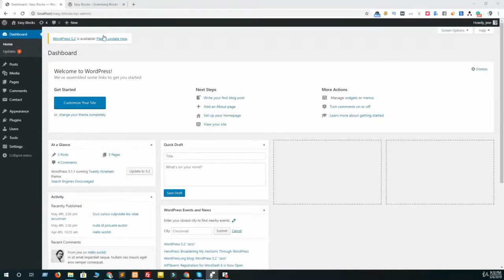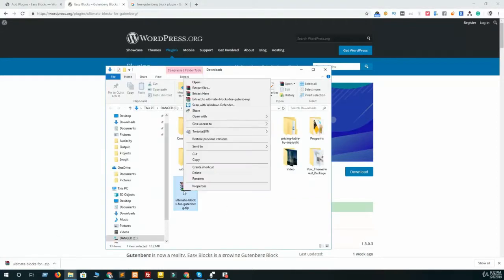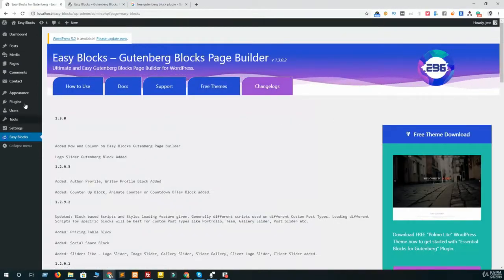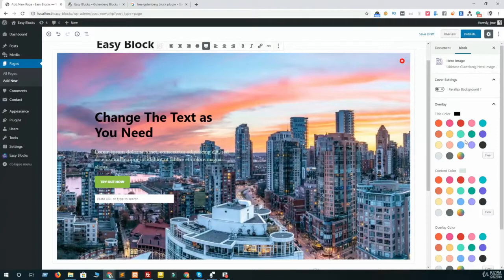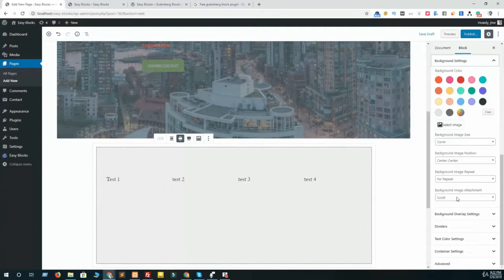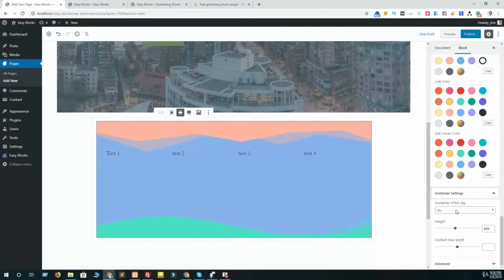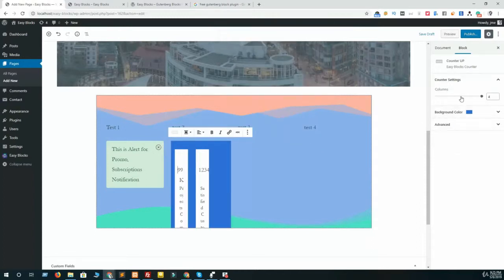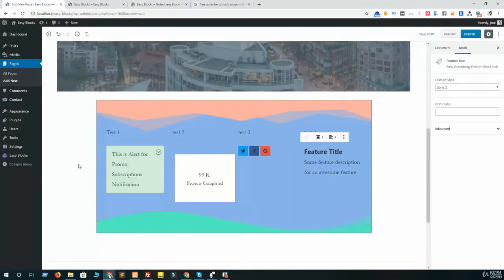Easy Blocks - Gutenberg Block Plugin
I have discussed how to find different Gutenberg Blocks Plugin and install them properly in your WordPress Website. For example, I have used Easy Blocks Gutenberg Block Editor plugin in this lecture. You can search for different Block plugin from Google too.